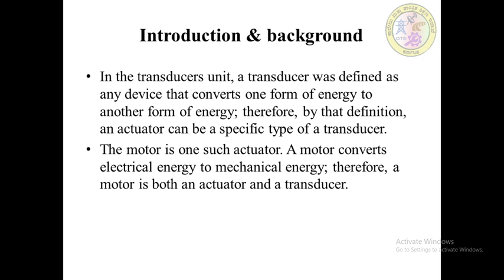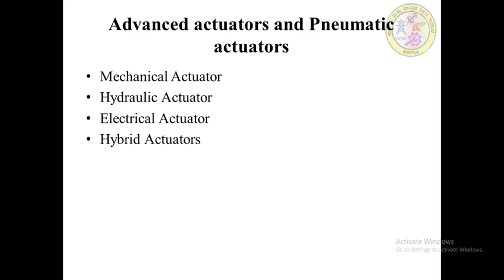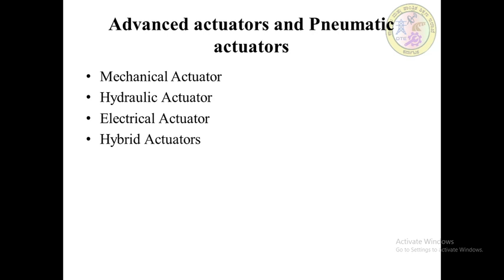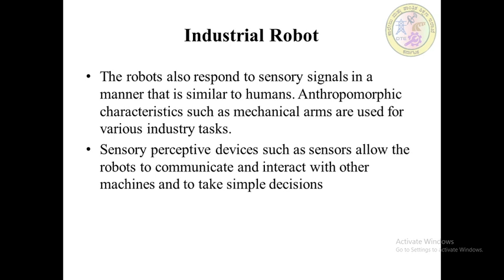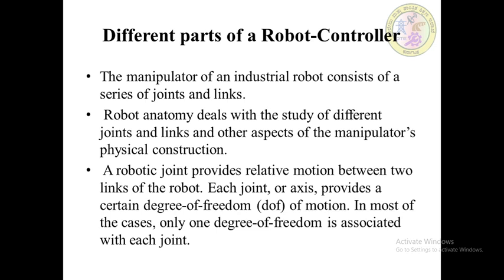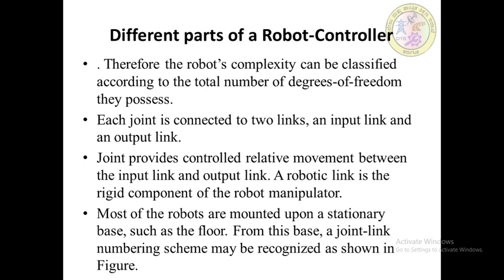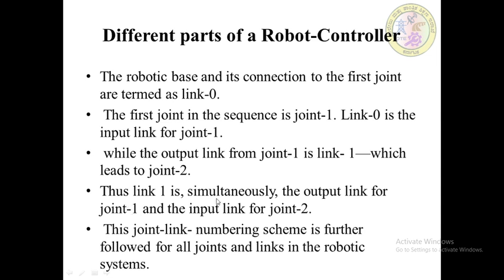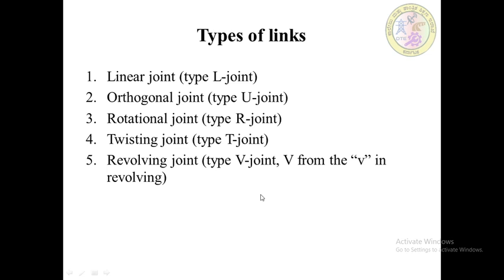ME 17ME753 M3 S2 Vi